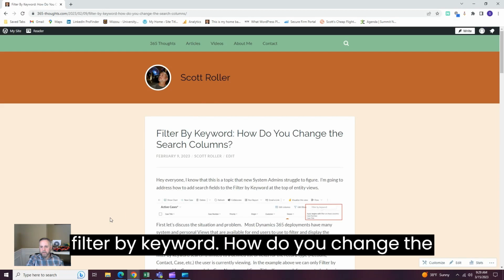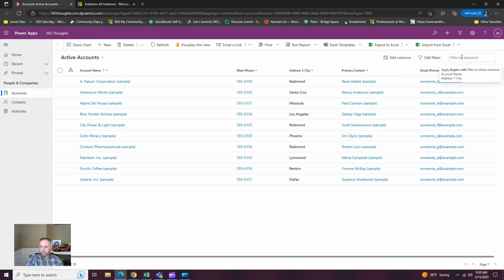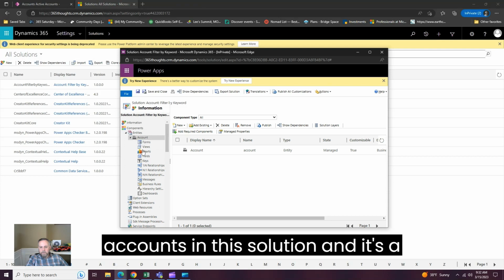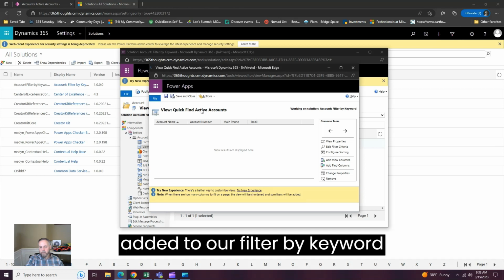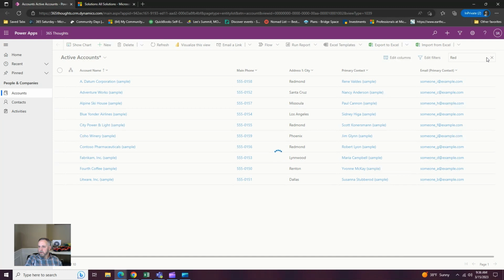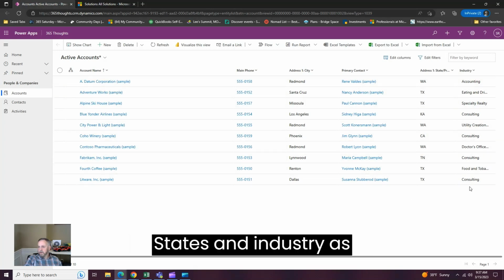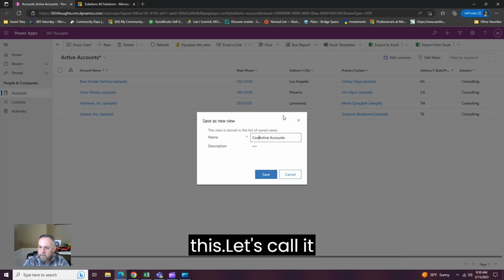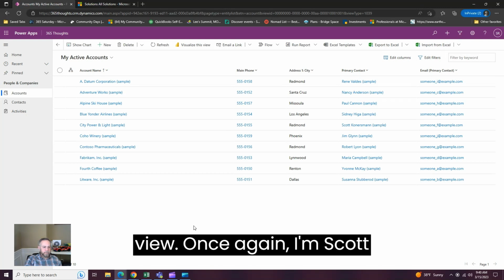Filter By Keyword: How Do You Change the Search Columns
I know that this is a topic that new System Admins struggle to figure.  I’m going to address how to add search fields to the Filter by Keyword at the top of entity views.